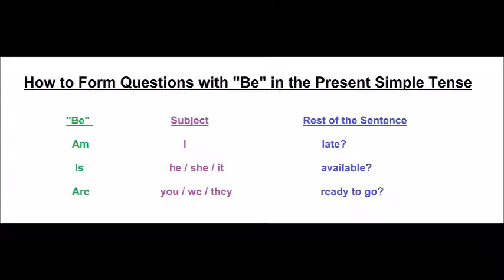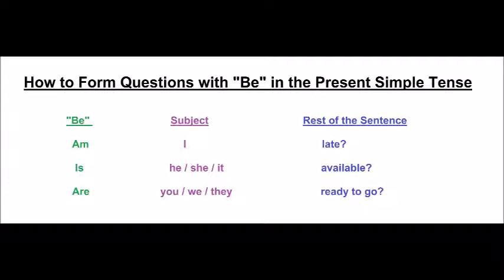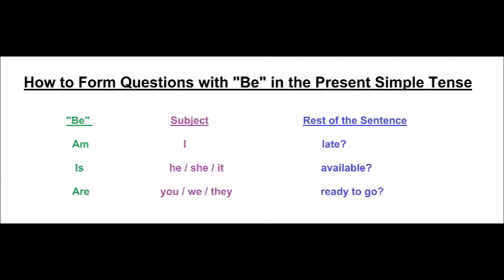Present Simple Made Easy: How to Form “Be” Questions Naturally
Want to finally understand how to form “Be” questions in the Present Simple?
In this lesson, I’ll show you the easiest and clearest way to make questions with am / is / are. You’ll learn natural examples, simple patterns, and real‑life sentences you can use right away.

* In this video, you will learn:

- How to form “Be” questions step by step

- The correct word order (made super easy!)

- Useful examples for daily conversations